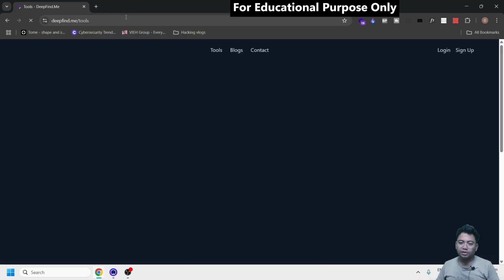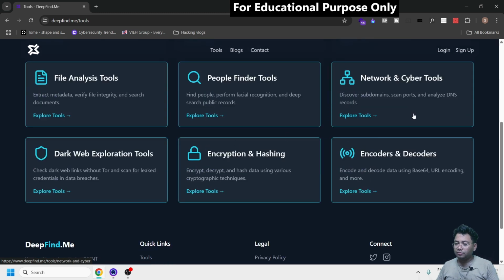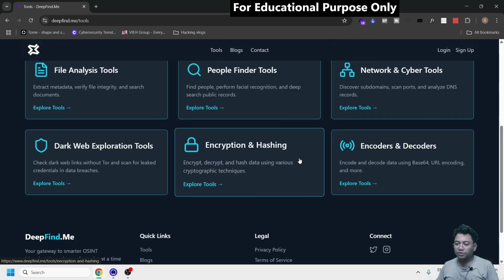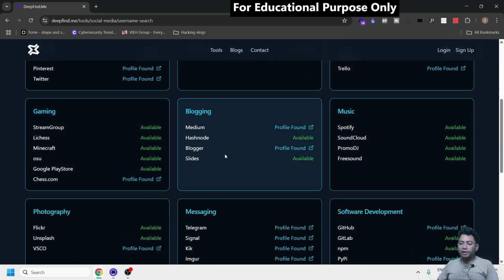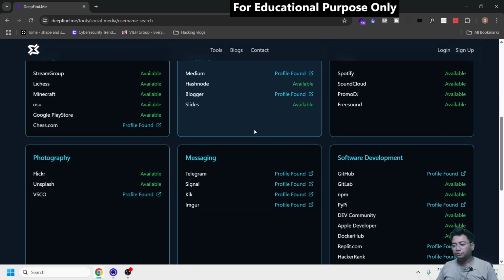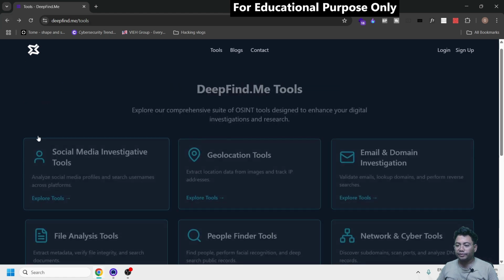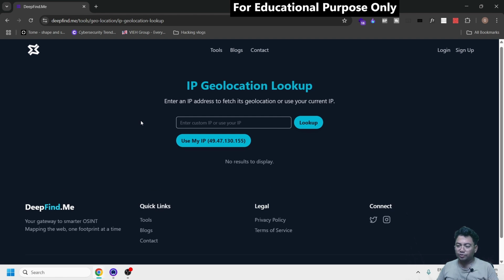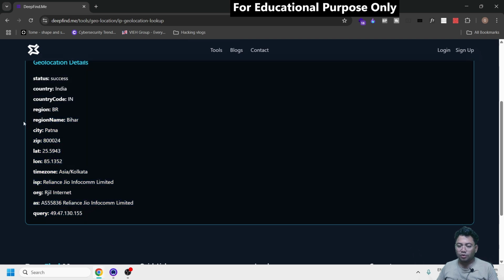All-in-One Website for Free OSINT Tools | Must-Have Resource for Cybersecurity & Investigations 🔍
In this video, I’m sharing an awesome website that brings together some of the best free OSINT tools in one convenient place. Whether you’re into cybersecurity, ethical hacking, digital forensics, or just love exploring public data, this platform is a goldmine for open-source intelligence gathering.

🔍 What you’ll get:

Access to multiple free browser-based OSINT tools

Tools for IP lookups, email investigation, domain tracking, social media analysis, and more

Great for threat intelligence, research, and investigations

This is a go-to resource for anyone looking to build or expand their OSINT toolkit — no downloads, no cost, just powerful tools at your fingertips.

💬 Drop a comment if you’ve used any of these before or have favorites of your own!